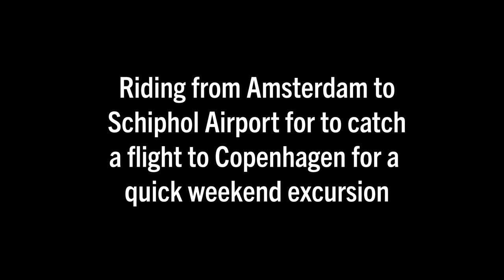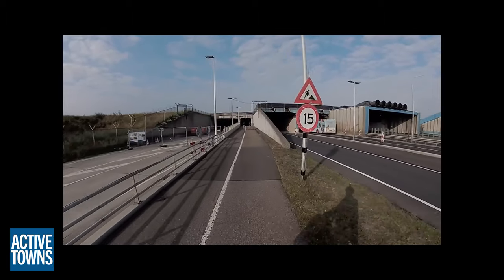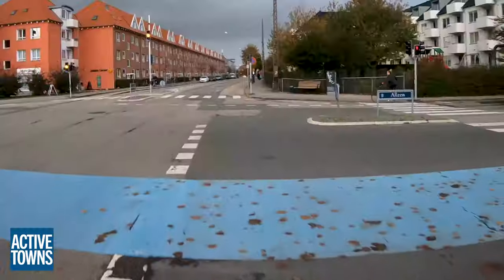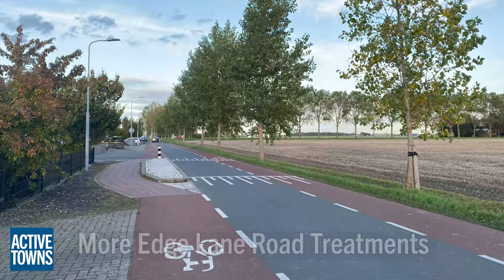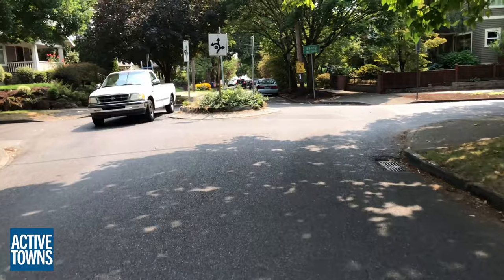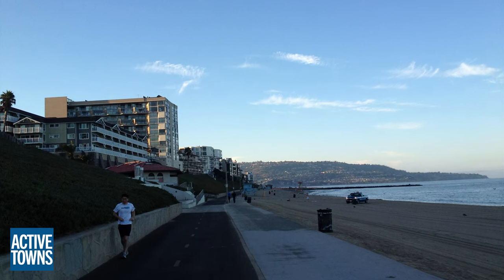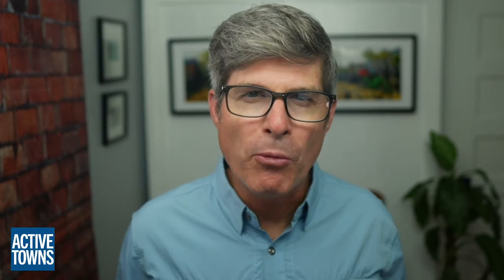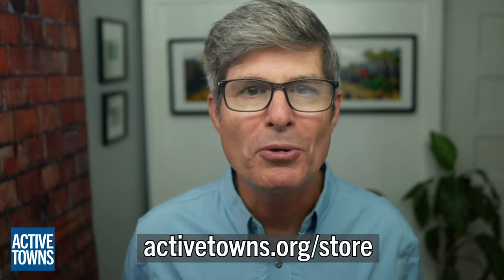Connect that network to the terminal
I LOVE to ride my bike to and from the airport. How about you? A safe and inviting All Ages & Abilities bike network (patterned after Dutch and Danish design) leading onto the airport property and right up to is a must if you want to encourage more people to ride to and from the facility. And why wouldn't you? Especially for people who work there and silly bike advocates like me.

Typically when I travel, I will take transit to and from the airport. However, over the years, I have ridden my bike to and from many airports around the globe. In this video, I profile some of my rides in Amsterdam, Copenhagen, Portland, Oregon, and Los Angeles, California.